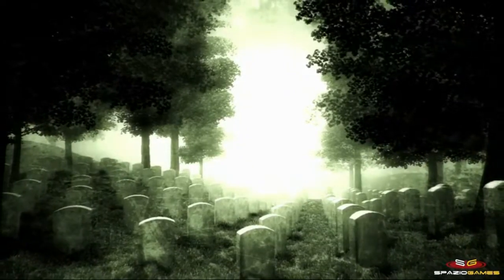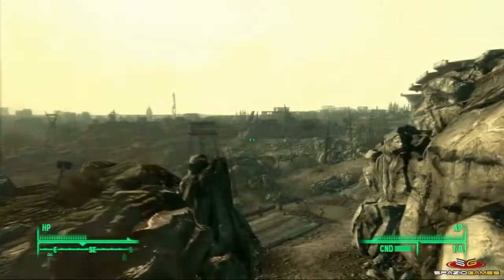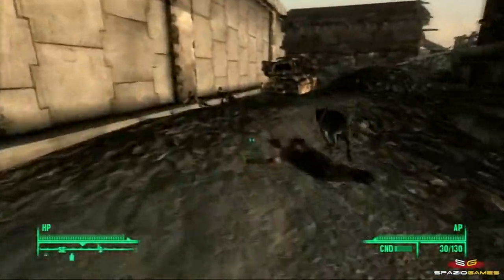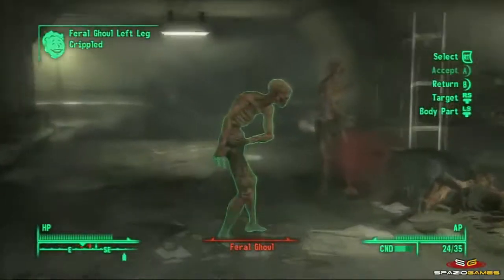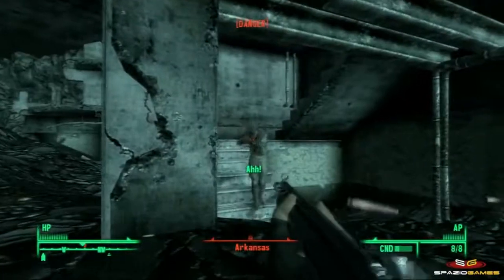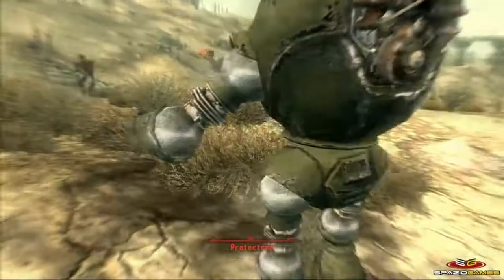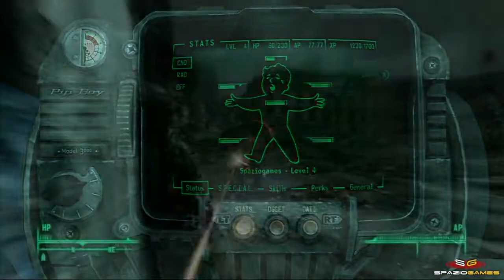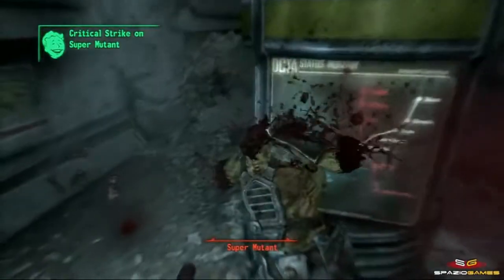Fallout 3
Video Recensione